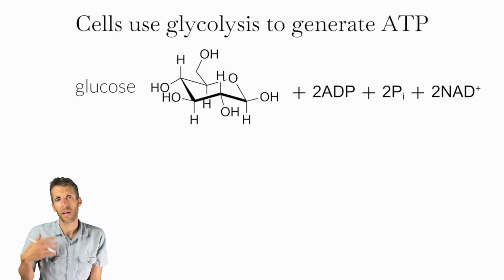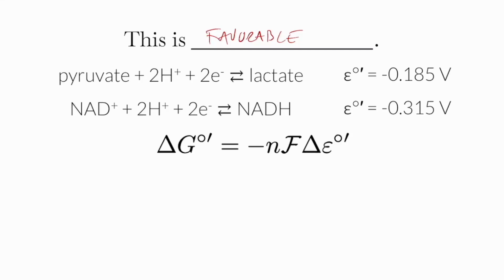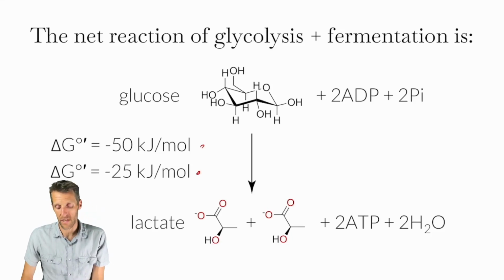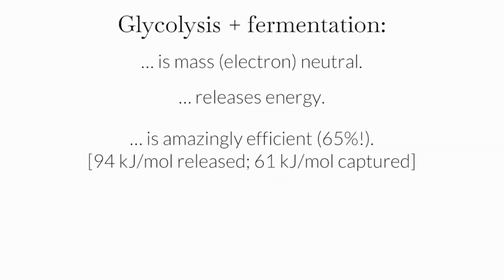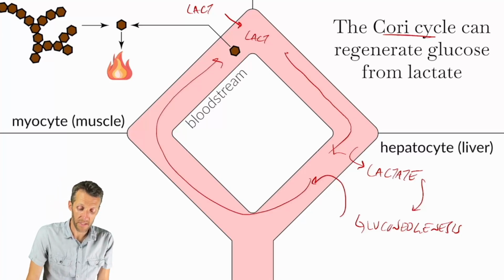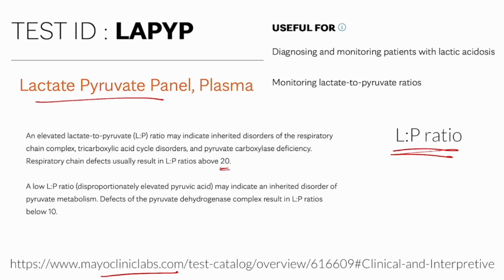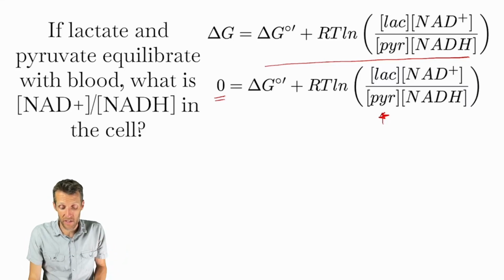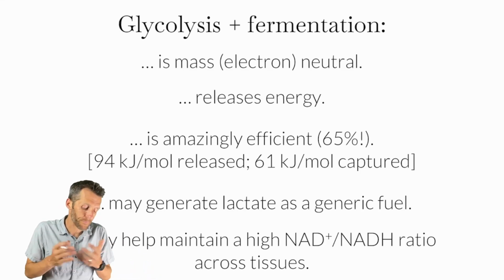Lactic acid fermentation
This video explains the critical role of lactic acid fermentation in cellular metabolism. It begins by showing how fermentation is necessary to regenerate NAD+ from NADH, allowing glycolysis to remain an energy-producing pathway. The lecture highlights the efficiency of this process, noting that it captures a significant amount of energy from glucose. Furthermore, it describes lactate not as a waste product, but as a valuable, shared fuel source transported throughout the body via the bloodstream and the Cori cycle. The video concludes by exploring the advanced idea that the lactate-to-pyruvate ratio in the blood acts as a redox buffer for all cells.